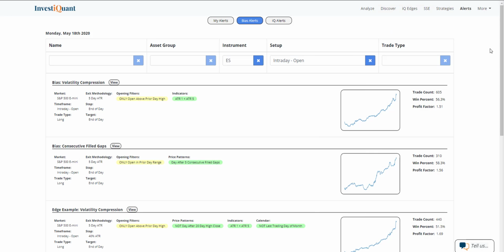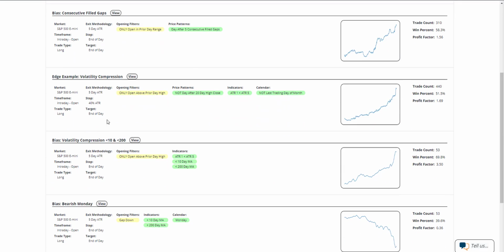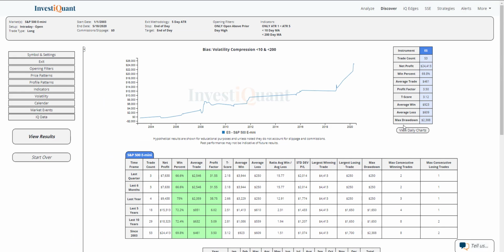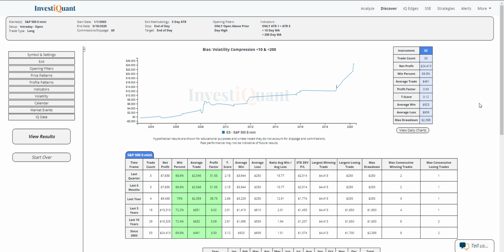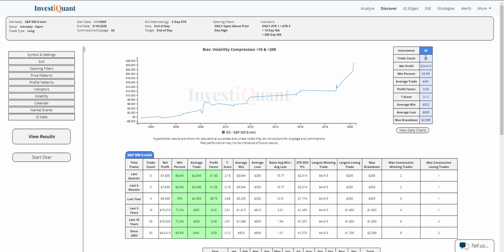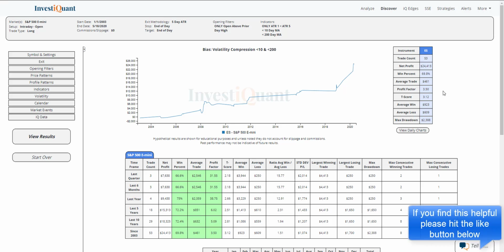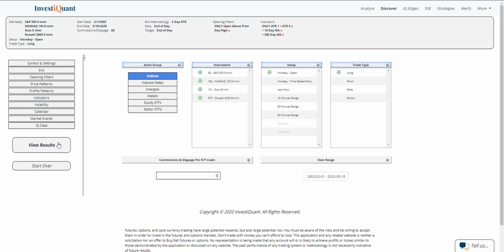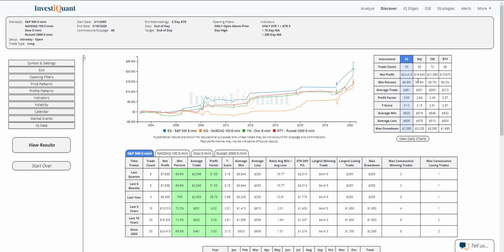The market is gapping up after volatility compression, this pattern has often led to a bullish day.